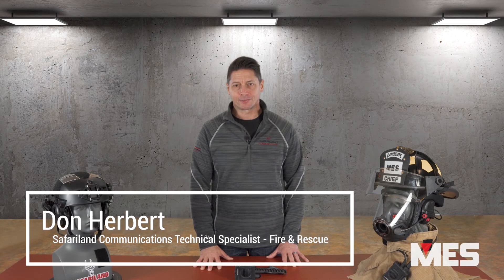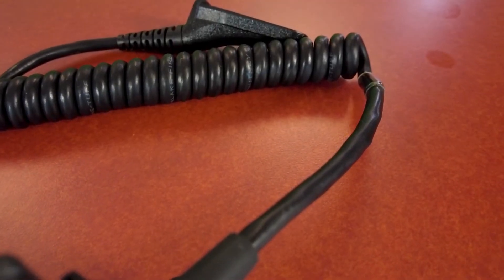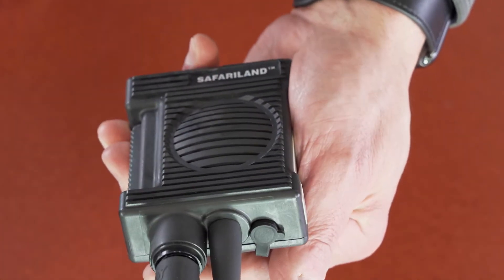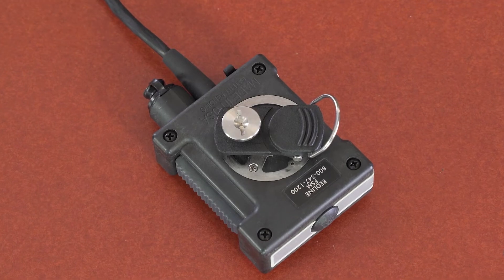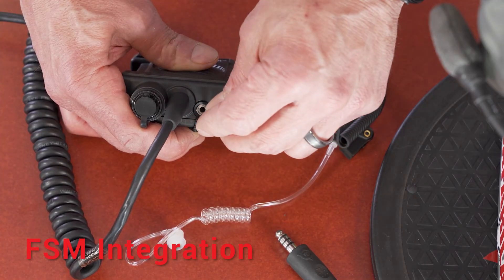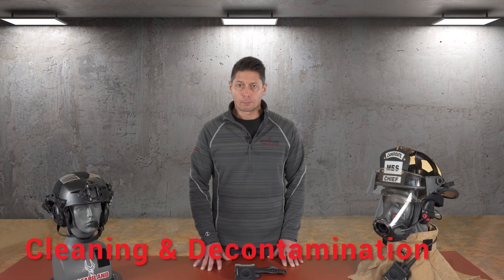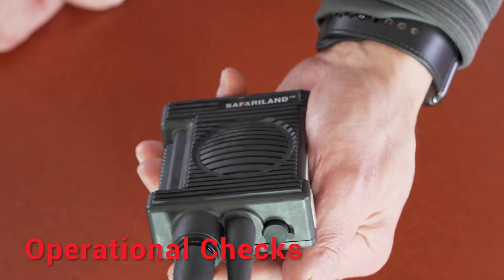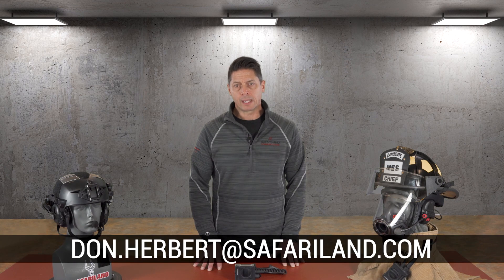FIRE SERVICE MICROPHONE (FSM) | Safariland Communications REDLINE™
Safariland Communications REDLINE™ brand of products offers reliable, thermally tested communications gear to the fire, rescue, and hazmat markets. Built on the foundation of the brand’s industry-leading military tactical communications equipment, the product line is specifically designed and tested for the harsh structural firefighting environment. REDLINE™ products set a new industry standard, providing clear communications in the noisiest conditions, while integrating with standard firefighting personal protective equipment.

Innovative products include: Safariland REDLINE™ Liberator™ IV Headset System, Safariland REDLINE™ Fire Speaker Microphone (FSM) and the Safariland REDLINE™ Liberator™ IV HazMat Headset System.

Contact your local MES sales representative to learn more. 1.877.MES.FIRE.